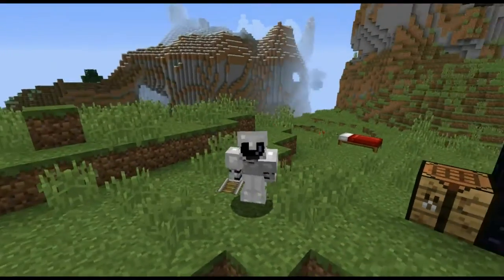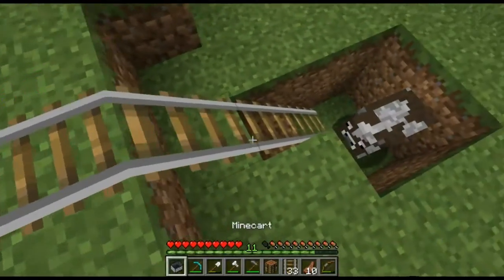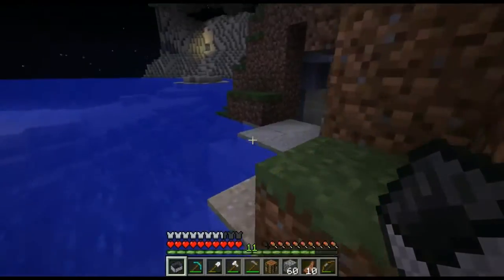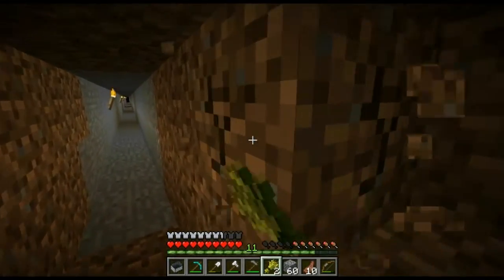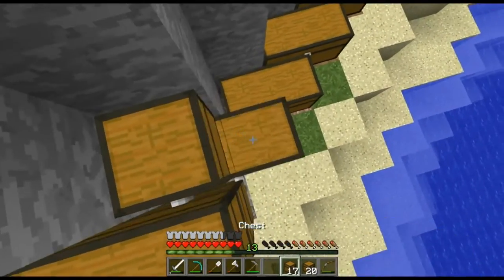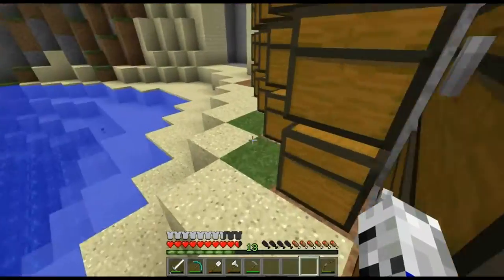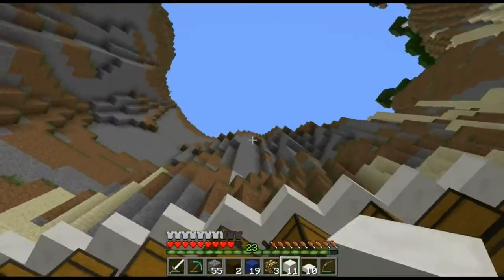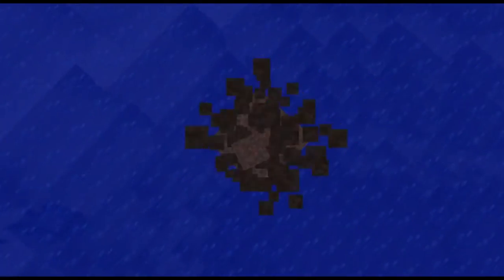Technical Minecraft: Episode 3 - From 2 to 100!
Enjoyed?

Songs

- Outro: ProleteR - Back Home